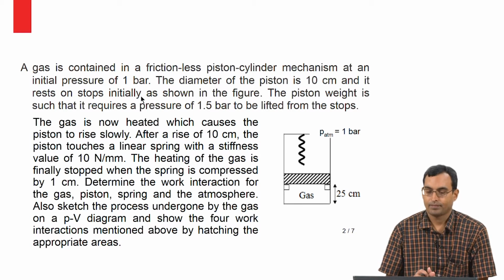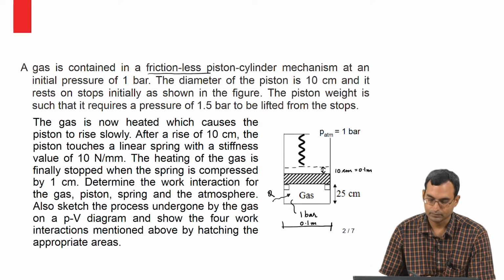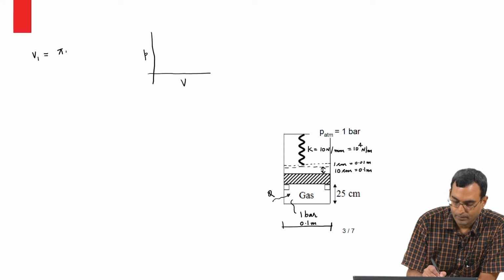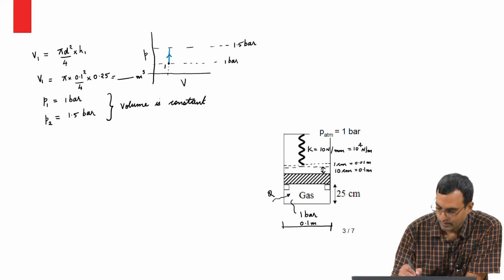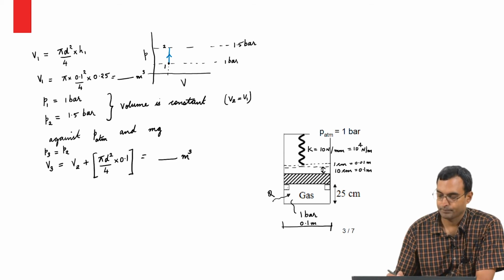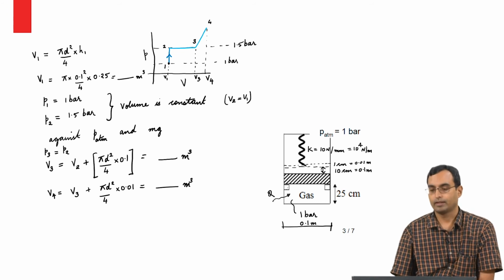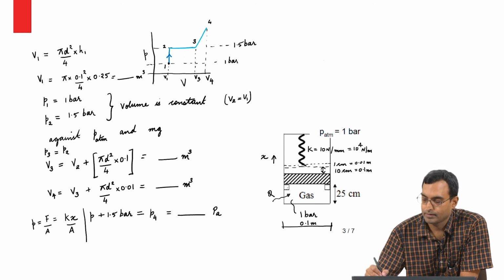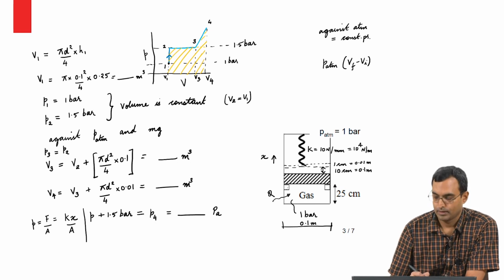Tutorial problem on 'Work' - Part 1